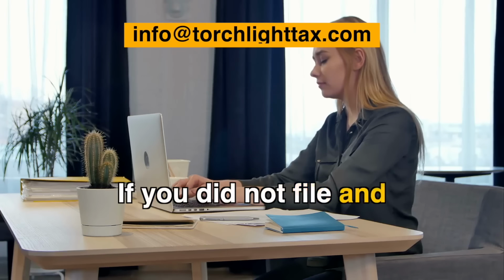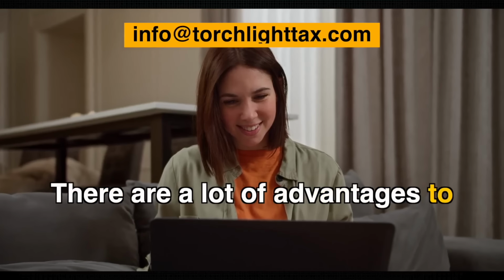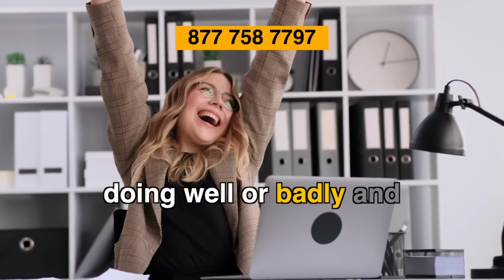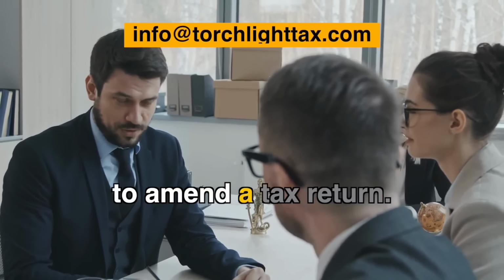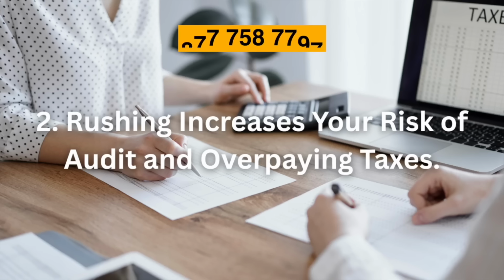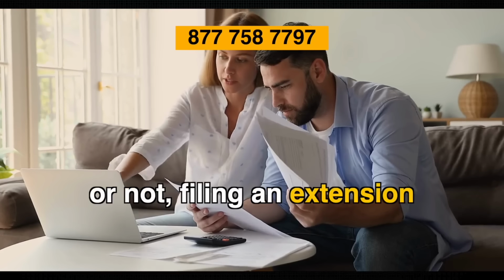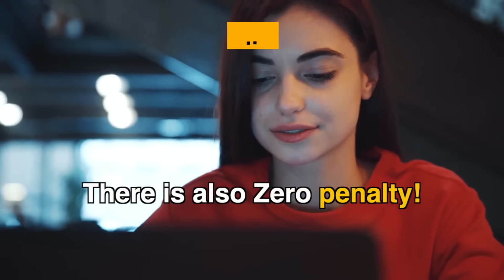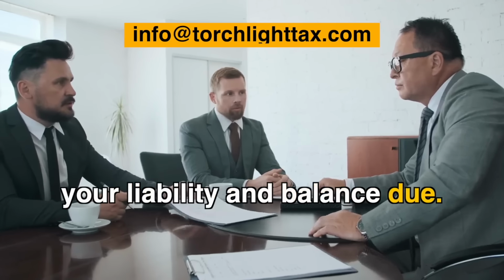Should I File an Extension for My 1120 Corporation Taxes?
Torchlight Tax and Financial Solutions

If you’re feeling the pressure of the April 15, 1120 Corporate tax deadline, filing an extension is a smart strategy.
If you missed a filing deadline, but already got an extension, you then have an extra six months to file.  For most, this is 15 September.  By doing this, you avoided the late filing penalty.
If you did not file and missed the deadline, there is no extension unless you are in a federally declared disaster area.  Also, corporations with different fiscal years have different filing deadlines.  15 April is the deadline for calendar year C Corporations.
Now, if you are an S Corporation, your deadline is 15 March.
The single-member LLC deadline, if you did not elect corporate status, is 15 April.   The single-member LLC is also called a disregarded entity.
You should also be aware that LLCs can back-elect to be treated as a corporation, and this can have tax advantages.
Now, the rest of this video discusses the advantages of an extension.
The main disadvantage of an extension is that your NECESSITY LEVEL may drop if you get a six-month extension. Then, six months later, you are in the same situation, except now you cannot file for an extension!
There are a lot of advantages to having your bookkeeping, accounting, and corporate tax returns all done and filed on time. Indeed, I would recommend that as an ideal scenario, you compute your profit and loss on a monthly or even weekly basis. This allows you to easily see when your profit is doing well or badly and take quick action to reinforce successful profit-making actions or to correct things that are driving profit down.
But, what if you are part of the 90% who have not achieved this ideal scene?
Well, if you are approaching 15 April and rushing to get it done, you should get an extension.
We will help you file an extension for a nominal fee if you intend to do your taxes with us.
THE COST OF RUSHING
Every year, millions of Americans scramble to file by the deadline.  This can result in:
● EXCESSIVE STRESS—This is self-explanatory.
● FILING A RETURN WITH MISSING TAX FORMS--Sometimes, taxpayers file taxes, not realizing that they are missing a tax form.  This can result in an IRS Examination Letter (and who needs that!) or the need to   amend a tax return,
●  MISSING DEDUCTIONS AND CREDITS-.  Also, rushing to meet the deadline can result in missed deductions and credits that result in overpaying taxes.
● OTHER MISTAKES THAT INCREASE AUDIT RISK- This rush can also result in other mistakes that increase audit risk.

Filing a tax extension can be a winning strategy.  Consider this:
1. An Extension Buys You Time to Do It Right
Filing an extension gives individual taxpayers an extra six months (until October 15) to finalize their C Corporation tax return. This added time allows you to:
●   Gather missing documents.
●   Organize your finances.
●   Catch overlooked deductions and credits
●   Review your return more carefully.
The IRS doesn’t penalize you for filing your return late if you file a proper extension. The penalty only applies to unpaid taxes, so estimating and paying what you owe by April 15 helps you avoid additional charges.

2. Rushing Increases Your Risk of Audit and Overpaying Taxes.
When you’re rushing to beat the clock, it’s easy to overlook tax-saving opportunities. Also, any time your reports conflict with reports the IRS has received, your audit risk increases.  This can result in a computer spotting a discrepancy and generating an examination, aka audit letter.  That’s right.  A computer sends you an audit letter because you did not report income that was reported to the IRS.   That adds insult to injury.  It is bad enough to risk having an IRS employee catch you on something.  Maybe they will miss it. But a soulless computer sending you an examination letter. That’s not fair!
An extension gives you time to:
● Review expenses more thoroughly
● Clean up your bookkeeping.
● Receive delayed tax forms like K-1s.
●  Ensure accuracy on complex returns

CONTACT TORCHLIGHT TAX FOR A FREE CONSULTATION OR AN EXTENSION AT 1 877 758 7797 OR EMAIL INFO@TORCHLIGHT TAX.COM.